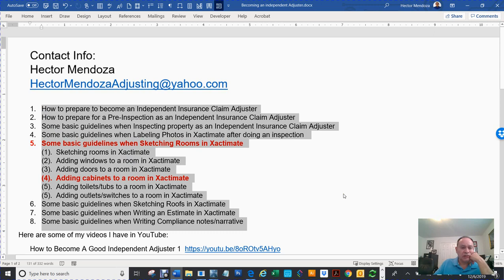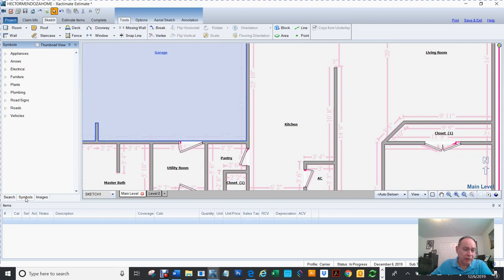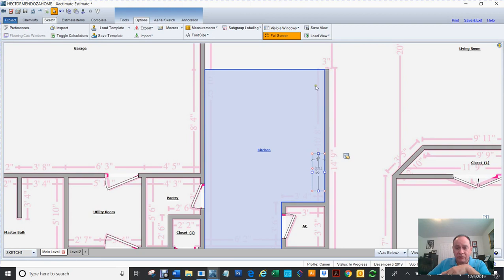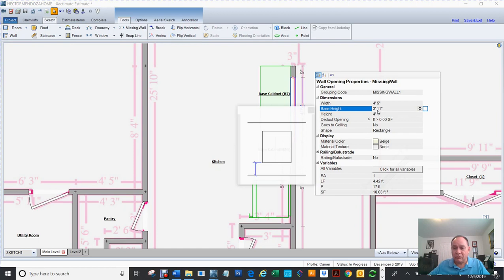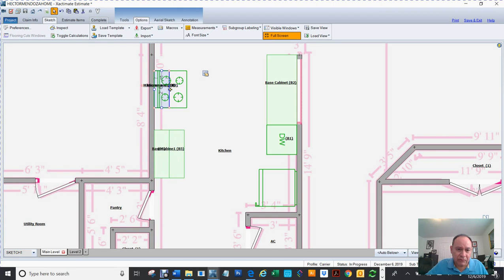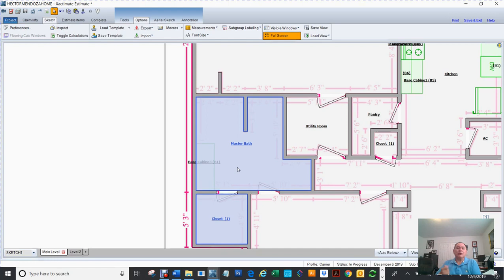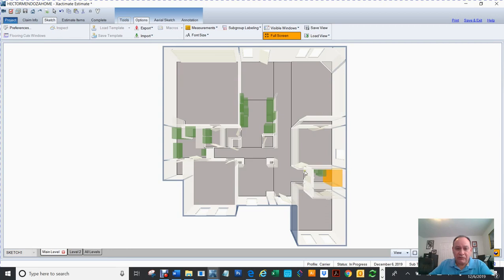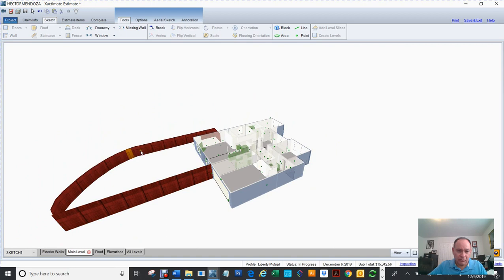Video 5 of an 8-part video (4) Adding Cabinets To A Room In Xactimate (Xactimate)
Video 5 of an 8-part video
(4)   Adding Cabinets To A Room In Xactimate

How to Become A Good Independent Adjuster

1  How to Become A Good Independent Adjuster

2  How to Prepare for A Pre-Inspection as An Independent Insurance Claim Adjuster

3 Some Basic Guidelines When Inspecting Property as An Independent Insurance Claim Adjuster

4 Some basic guidelines when Labeling Photos in Xactimate after doing an inspection

5 Some basic guidelines when Sketching Rooms in Xactimate

(1).  Sketching rooms in Xactimate

(2).  Adding windows to a room in Xactimate

(3).  Adding doors to a room in Xactimate

(5).  Adding outlets/switches to a room in Xactimate

6 Some basic guidelines when Sketching Roofs in Xactimate

7 Some basic guidelines when Writing an Estimate in Xactimate

8 Some basic guidelines when Writing Compliance notes/narrative

How to Create Doors and Windows in Xactimate

Diagram a roof using Google Maps in Xactimate

Diagram a roof using Google Maps in Symbility

Xactimate How to draw a sketch using a scan

Symbility How to draw a diagram from a scan

Xactimate Keyboard Shortcut for Changing Doors Side to Side and Top to Bottom

Xactimate (Import Images in To Xactimate To Use as An Underlay Image

Drawing A House from Top to Bottom